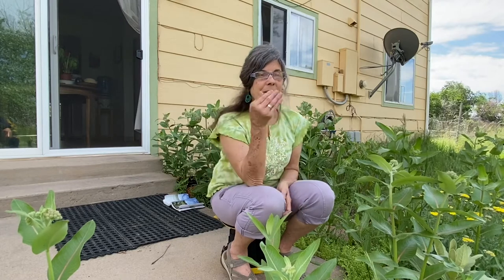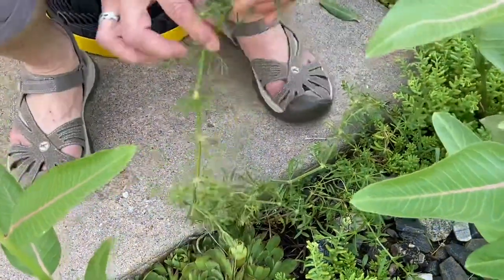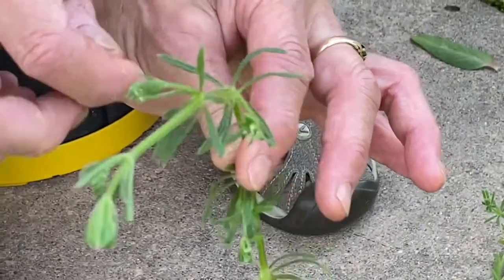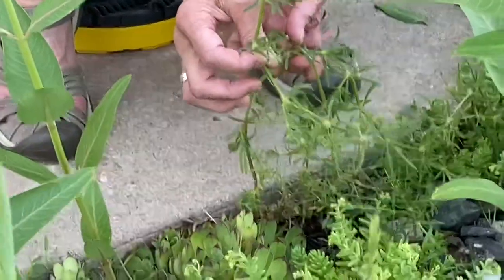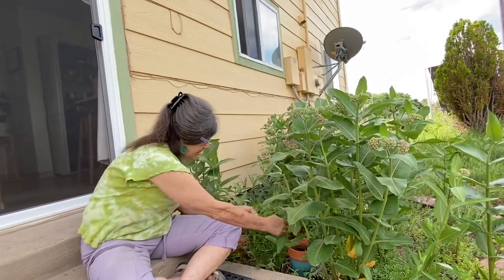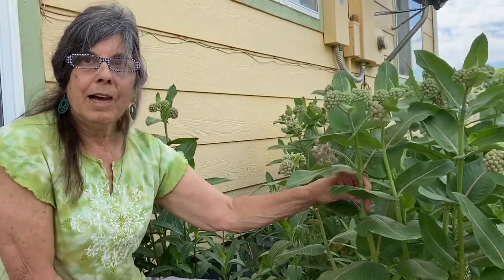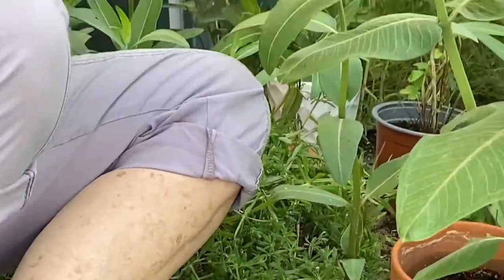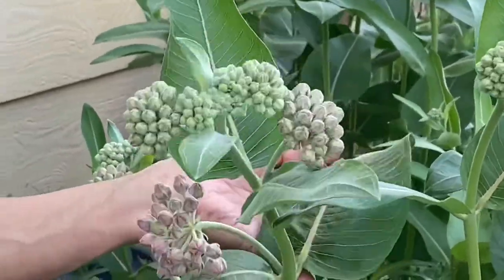Clinical Herbalism: Cleavers & Showy Milkweed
Rachel discovers mountain plant rooted in backyard